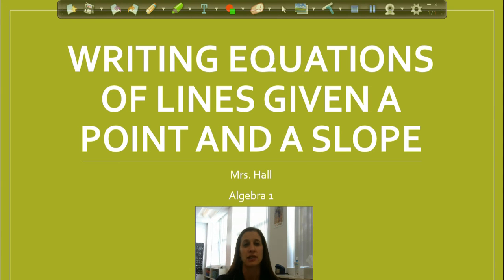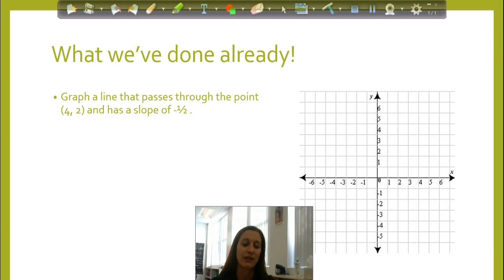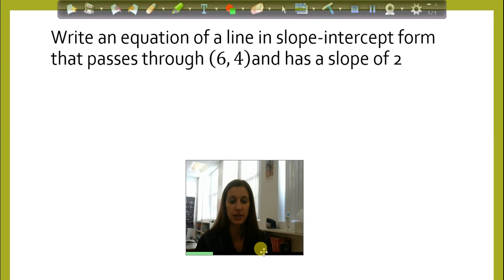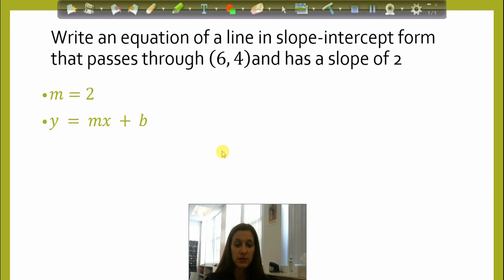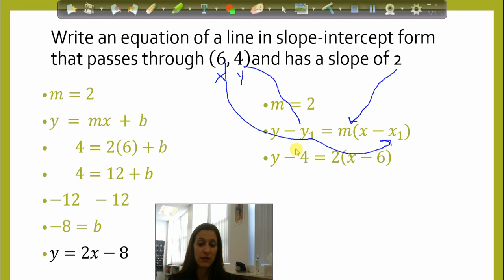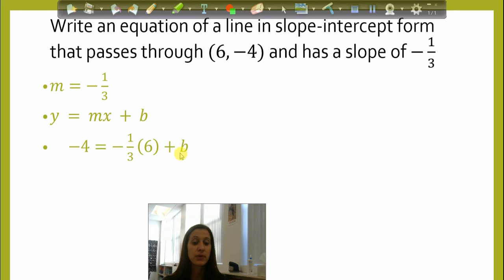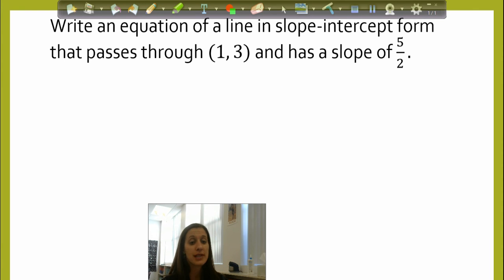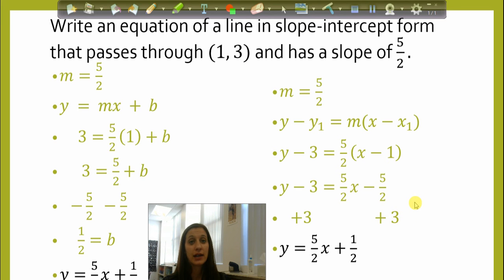Writing equations given a point and slope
Write an equation in slope-intercept form when given a point that the line passes through and the slope of a line.